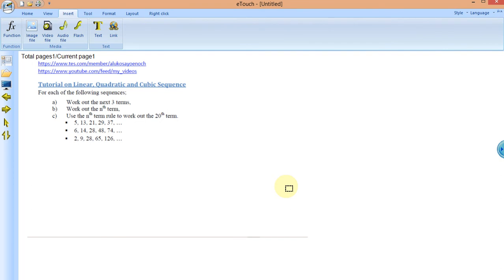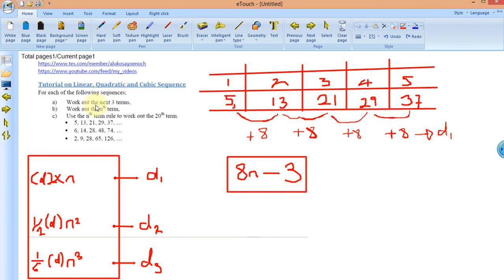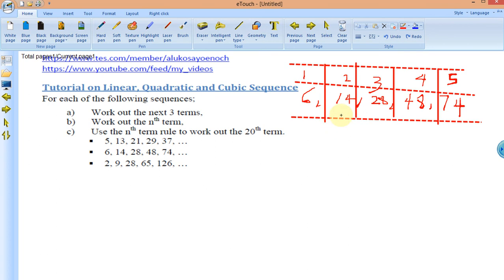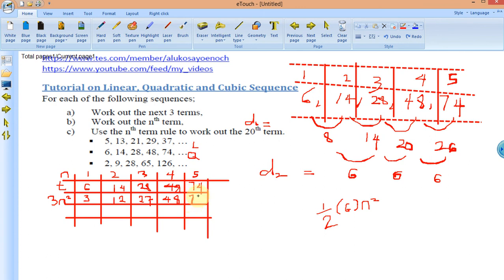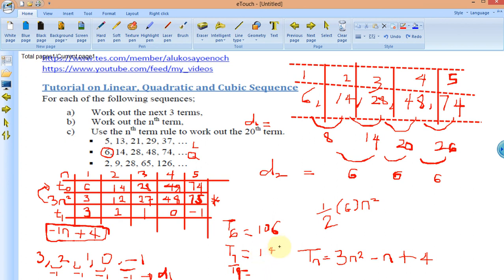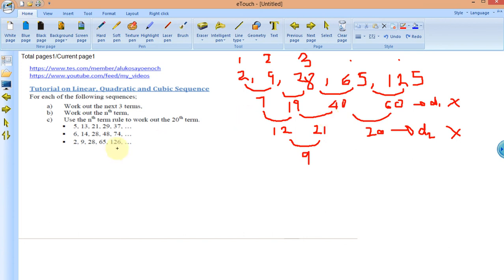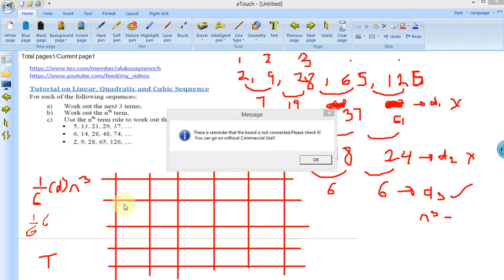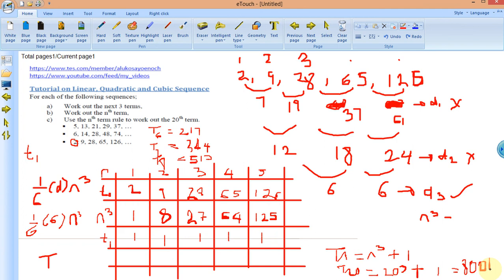GSCE, IGCSE, IB, PSAT, and AISL - Exam Style Questions: Cubic, Quadratic and Linear Sequence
 * Presentation – Complete video for teachers and learners on Sequence
 * IGCSE Practice Revision Exercise which covers all the related concepts required for students to unravel any IGCSE Exam Style Sequence Questions
 * Learner will be able to say authoritatively that:
 I can solve any given question on Linear Sequence
 I can solve any given question on Quadratic Sequence
 I can solve any given question on Cubic Sequence
 I can solve any given question on Combined Sequence